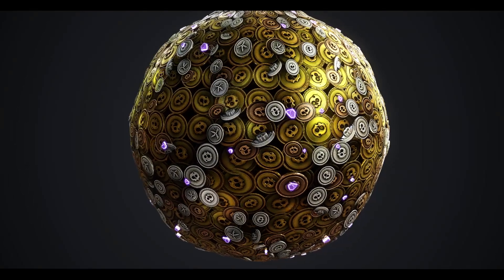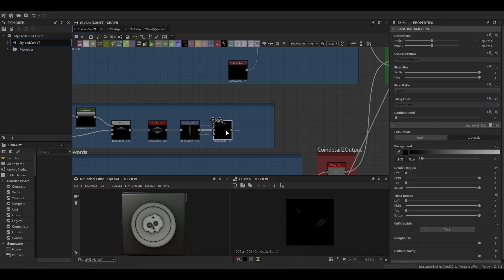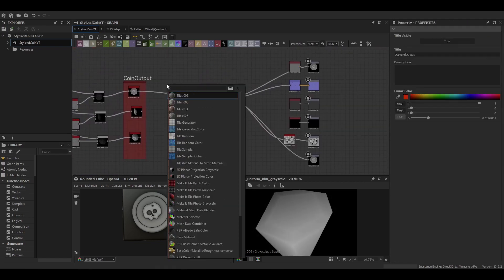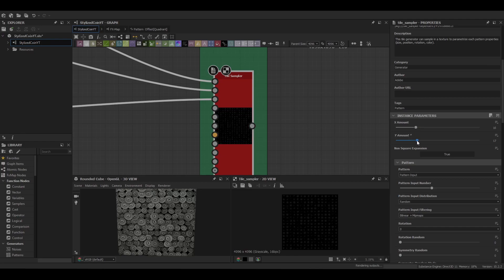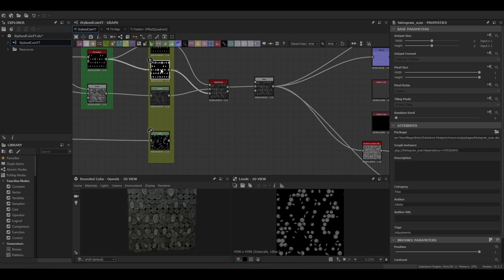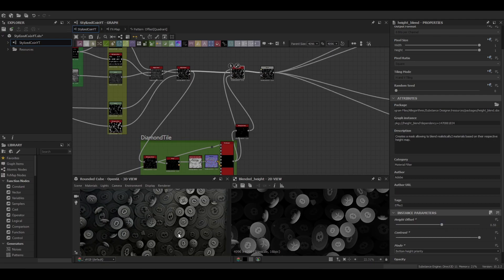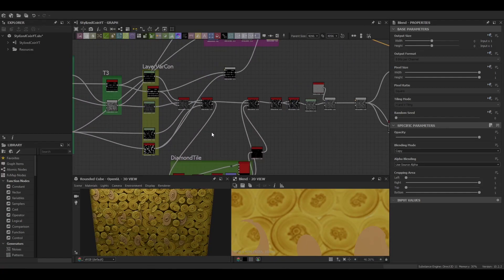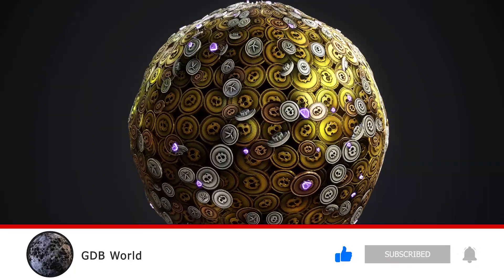Stylized Coin Treasure Pile Tutorial in Substance3DDesigner (Part 2 of 2)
Todays Video we are looking at the final part for creating this Simple Coin Treasure Material. Thanks all for popping in and supporting the channel!!